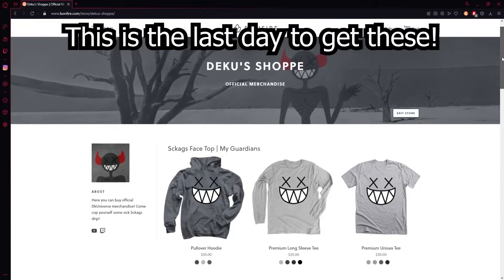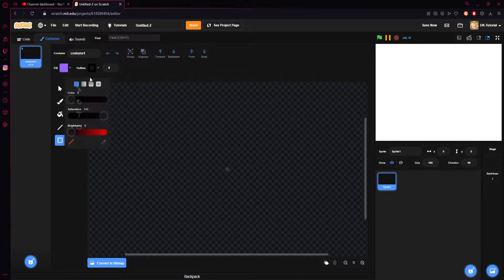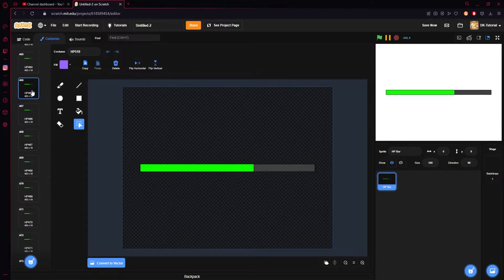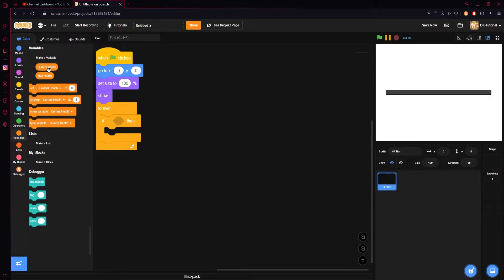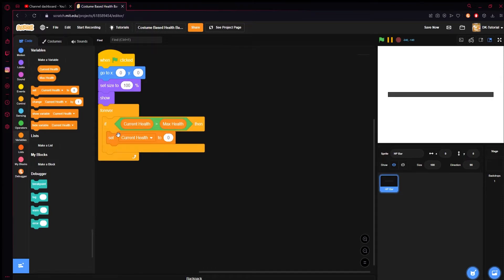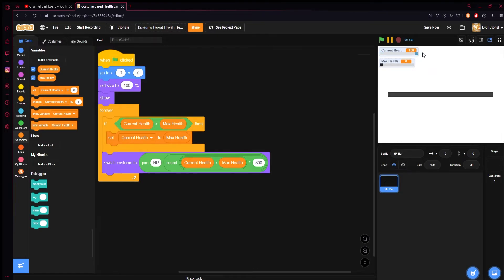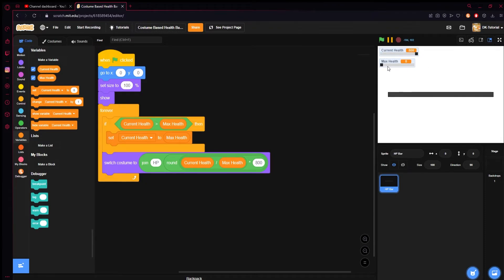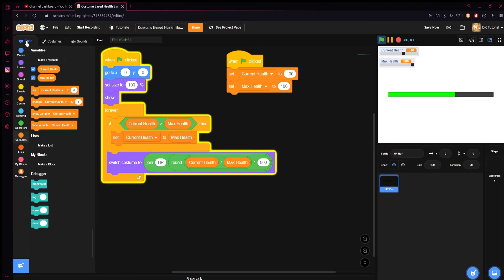How To Make A Costume-Based Health Bar In Scratch!!!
Hope you find this helpful! Thank you to Your_Average_Gamer for the costumes!
How To Make A Pen-Based Health Bar In Scratch